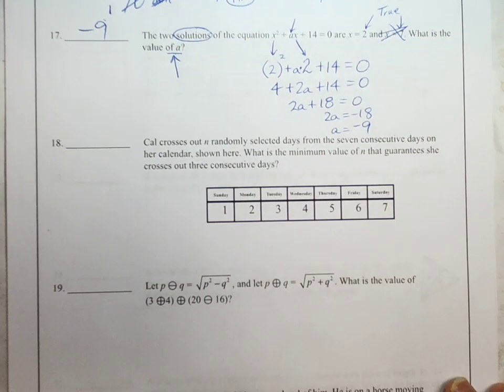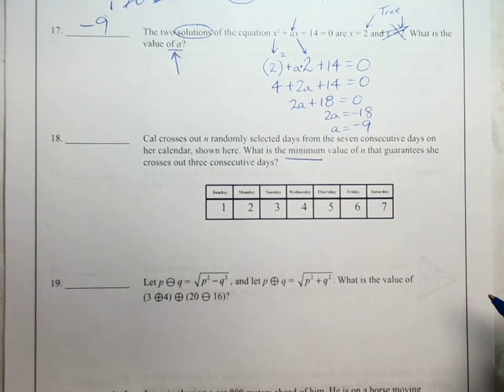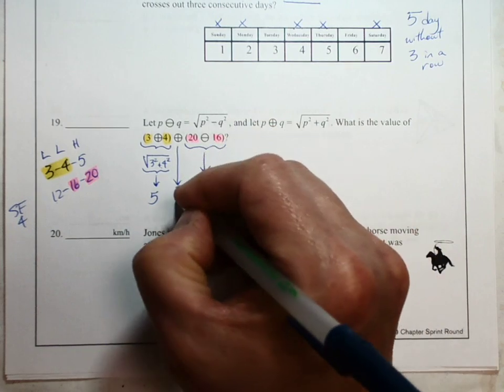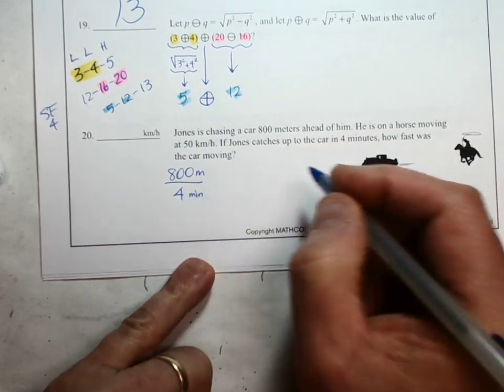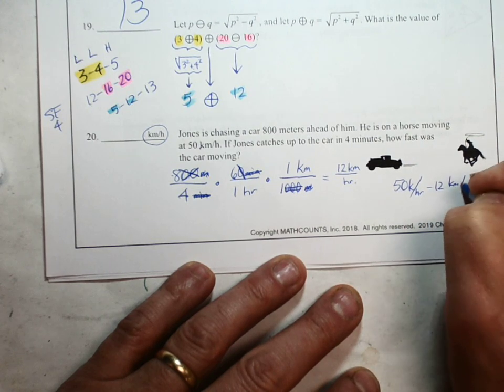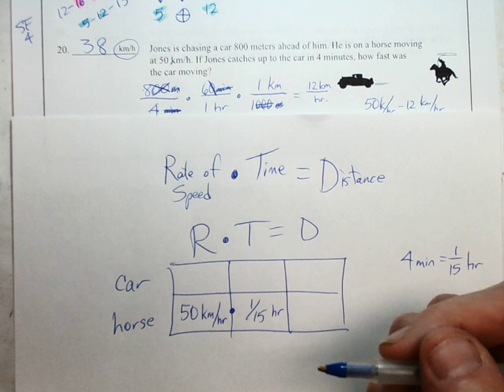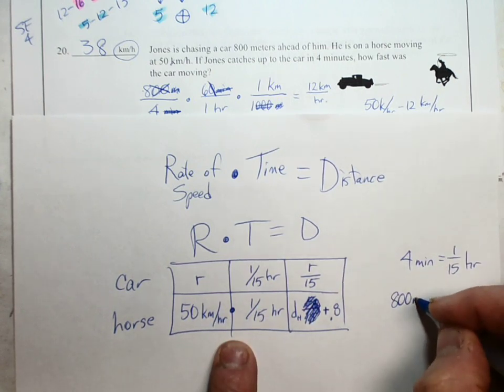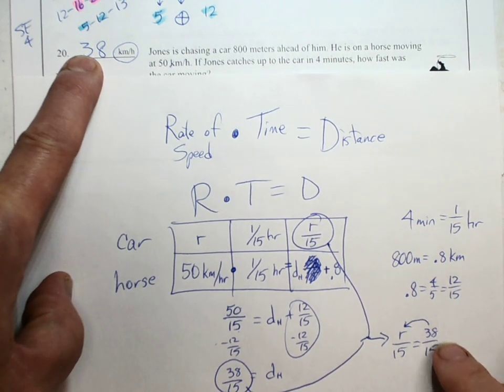2019 Chapter Sprint 15 20